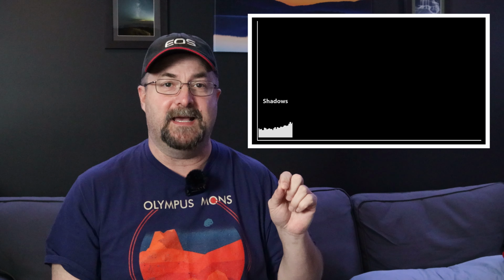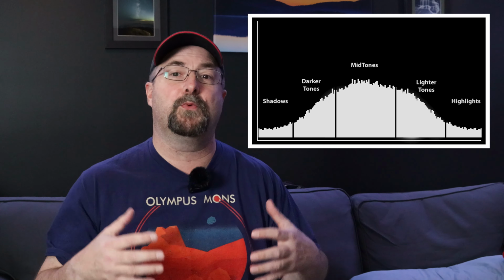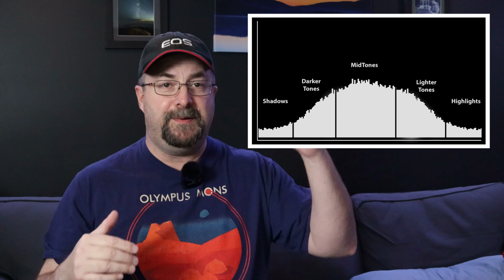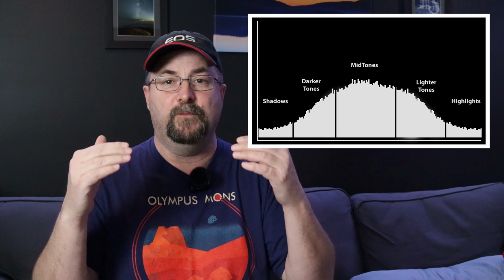This EASY Trick to Eliminate Noise in Your Landscape Photography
Is there a way to eliminate Noise from High ISO in your Photography from the field? Yes! With the Expose to the Right technique you can do just that. In this week's video I'll go over the technique called ETTR or Expose to the Right and show you how to read your histogram in order to utilize it.

0:00 - Intro
0:33 - Meet the Histogram!
1:52 - Histogram Explained
3:44 - Utilizing ETTR
5:03 - Why not bump the ISO?
5:57 - Conclusion (and outtakes)